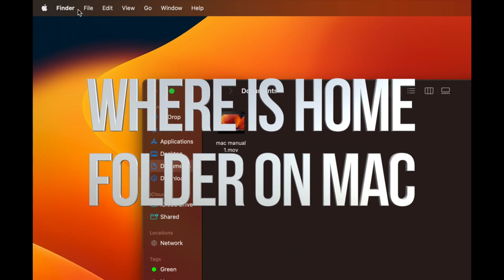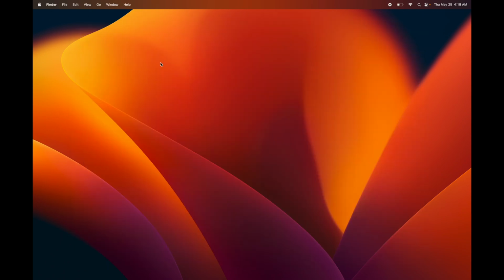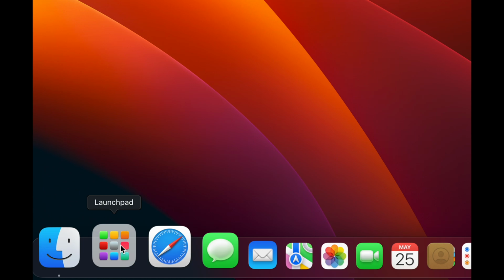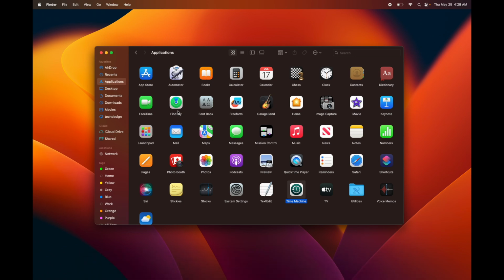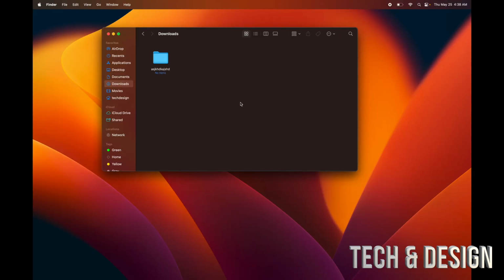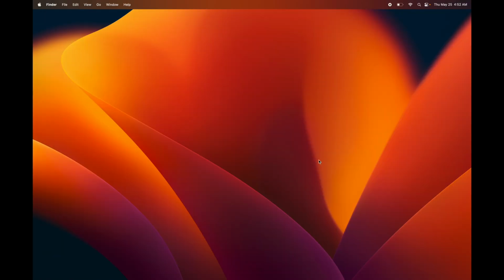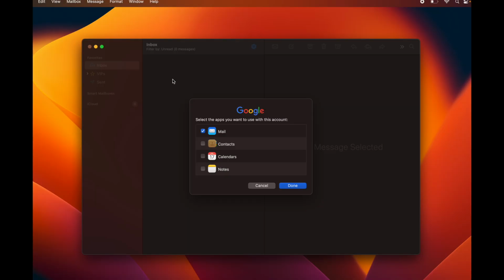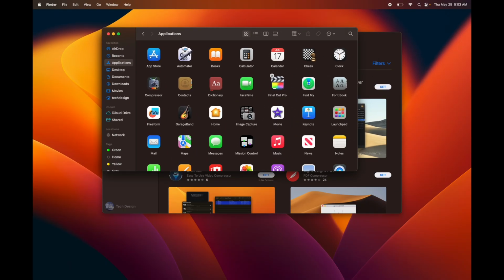Where is Home Folder on Mac